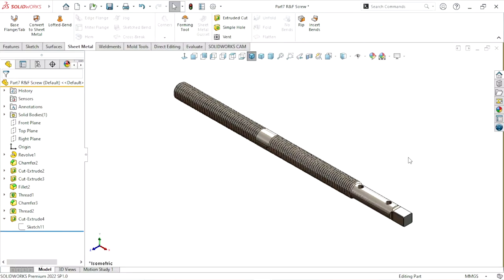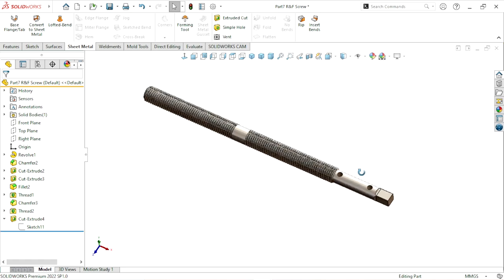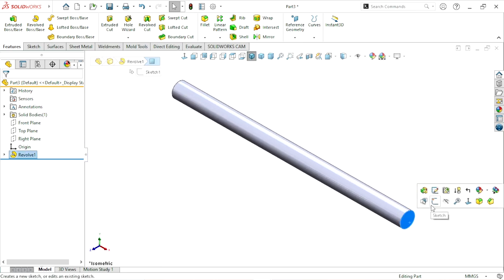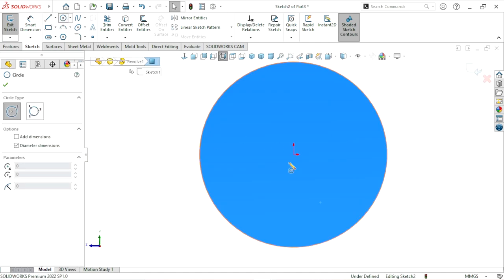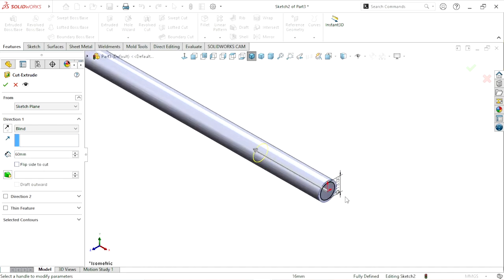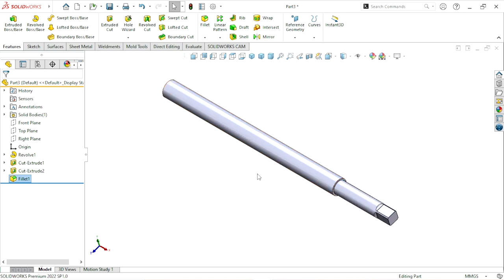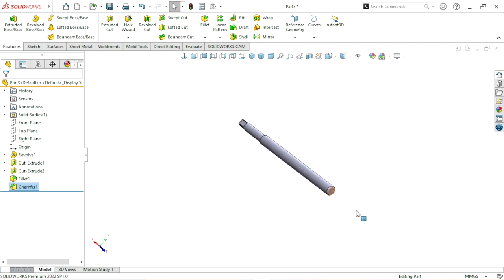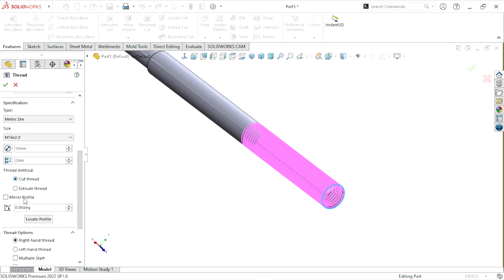Make a Key way vice part7 in Solidworks | Main Screw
Feature use in this tutorial given below :
Revolve boss
Extrude cut
RHS Thread
LHS Thread
Fillet
Chamfer
Appearance